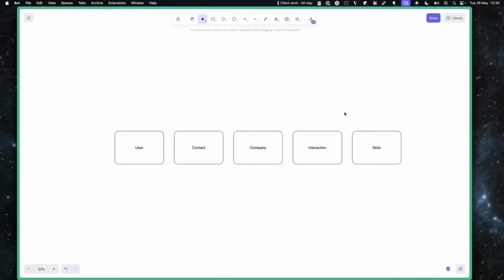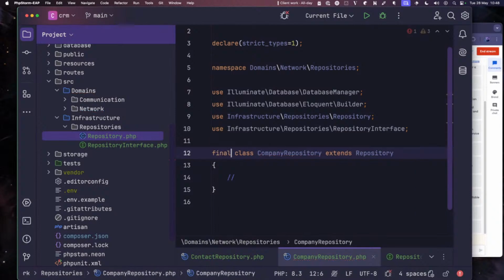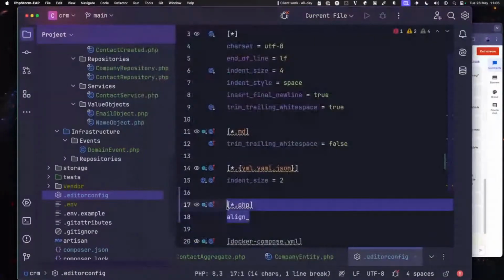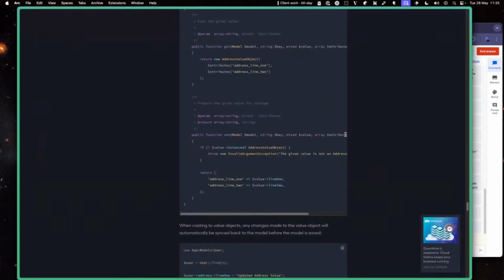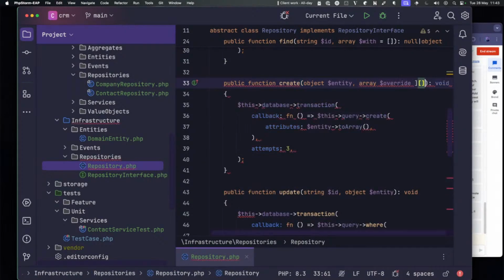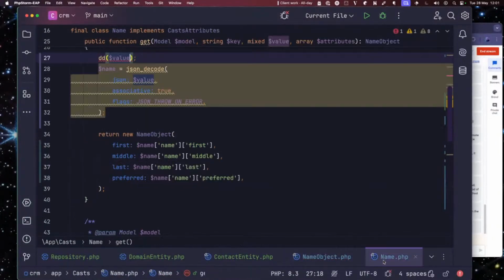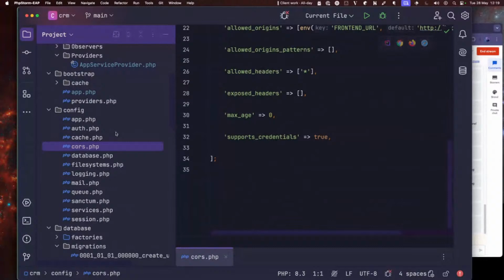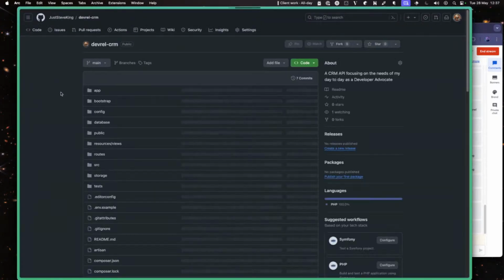Adopting Domain Driven Design in Laravel - DevRel CRM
Join me for this livestream as we work on a new project - which is a CRM application specifically for Developer Advocates. It will allow me to do my day to day job but in a fun way that makes me more productive!

This is part of a longer series, where I will be building a front-end as well as a raycast extension.

We are going to start looking into how we can adopt Domain Driven Design in Laravel for this project.